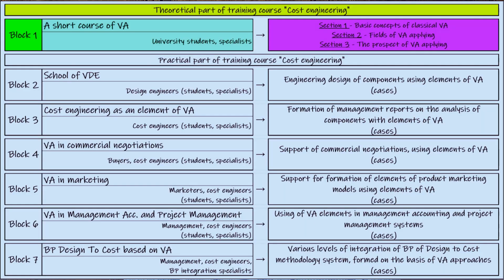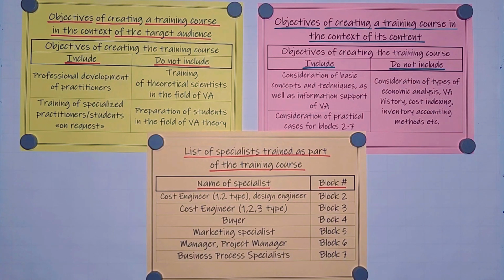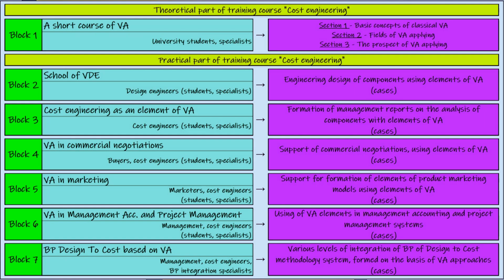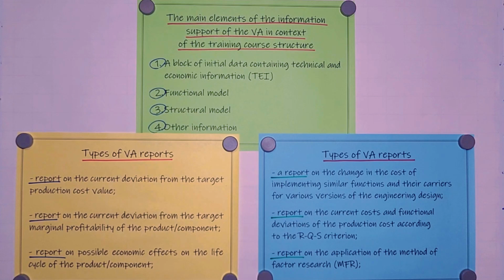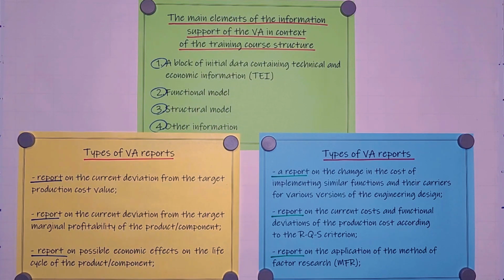Issue #5. Features of the theoretical consideration of value analysis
The issue is devoted to the theoretical consideration of typical objectives, methods and information support for value analysis (VA). In addition, the video discusses typical analytical reports generated based on the results of value analysis.